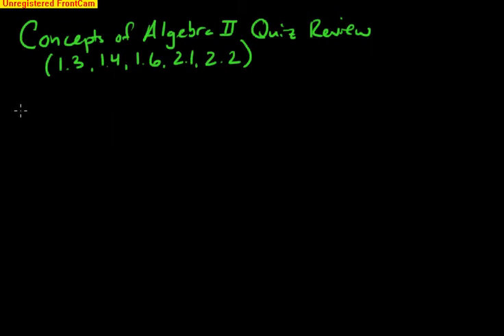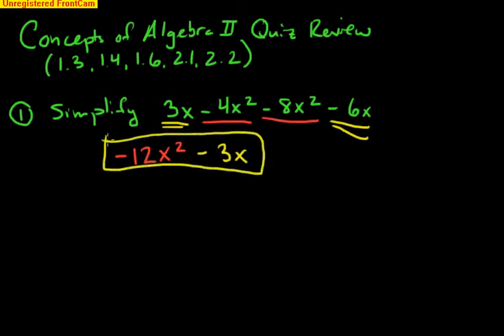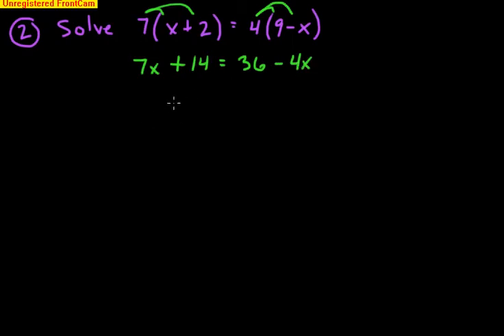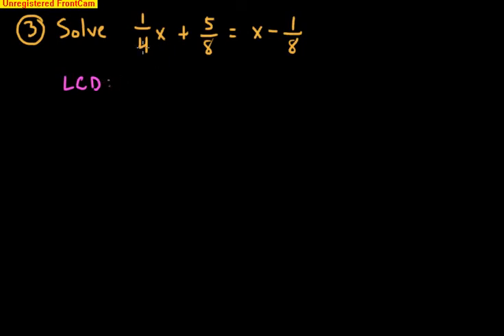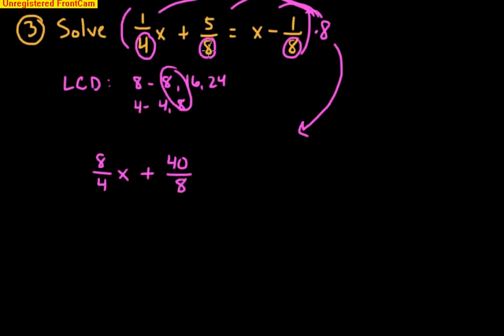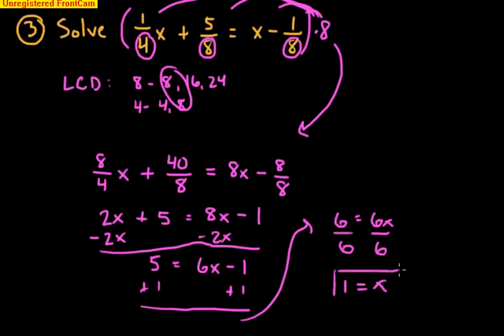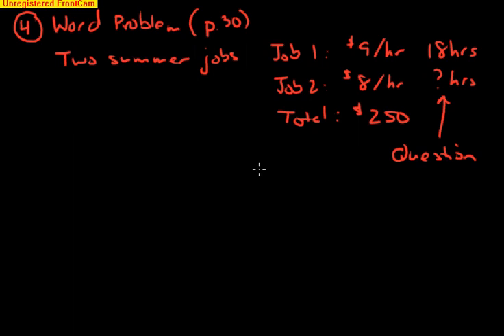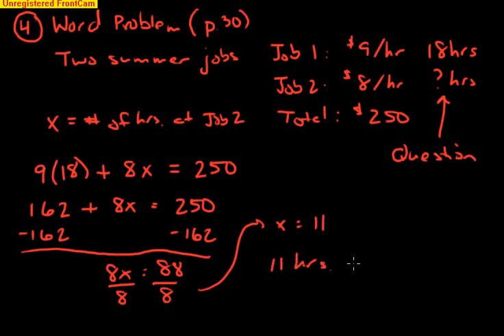CONCEPTS - Chapters 1 and 2 Quiz Review - Part 1